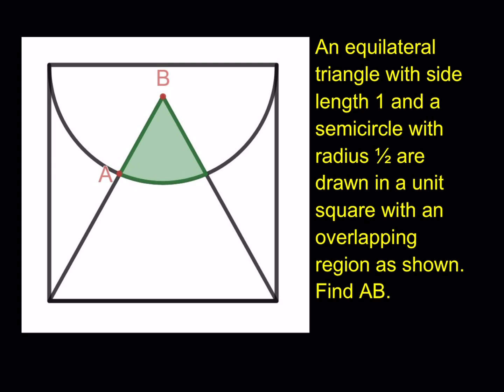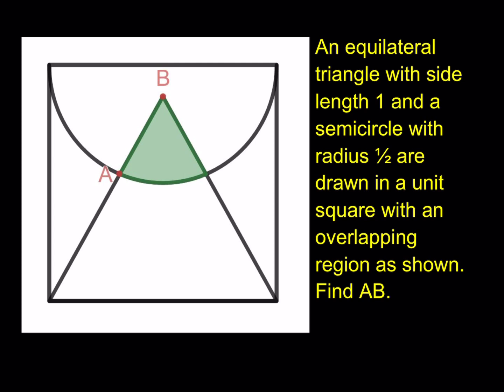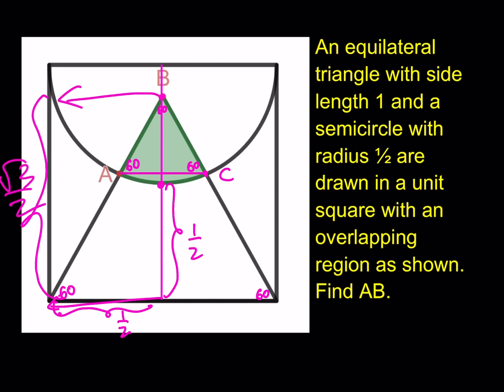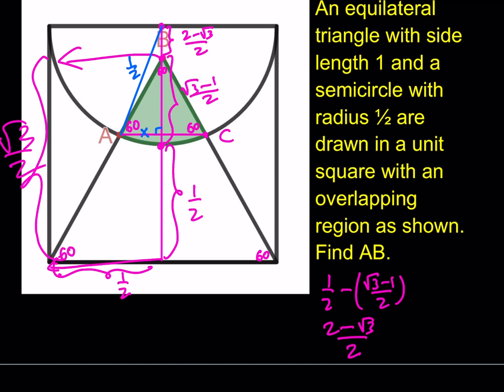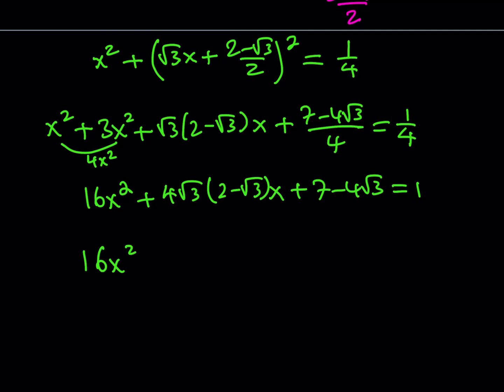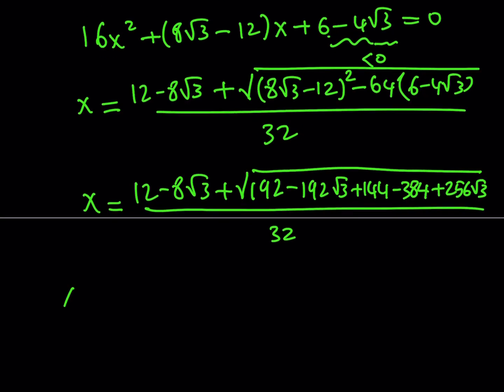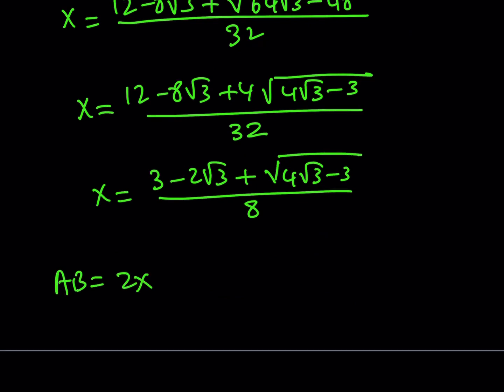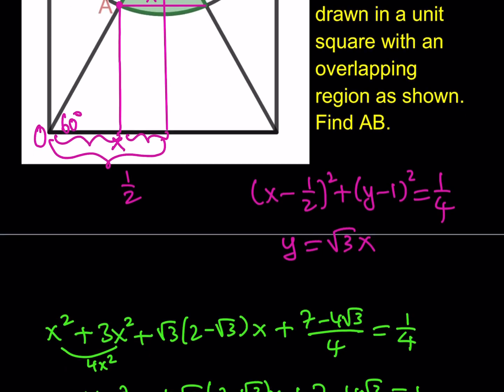An Equilateral Triangle and a Semicircle Intersect Inside a Unit Square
This video is about finding the length of a segment